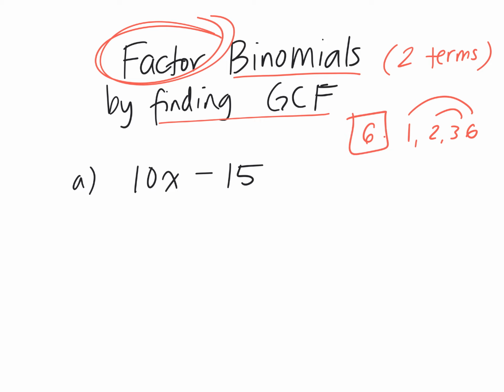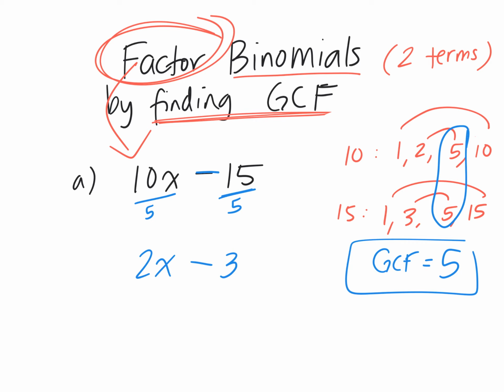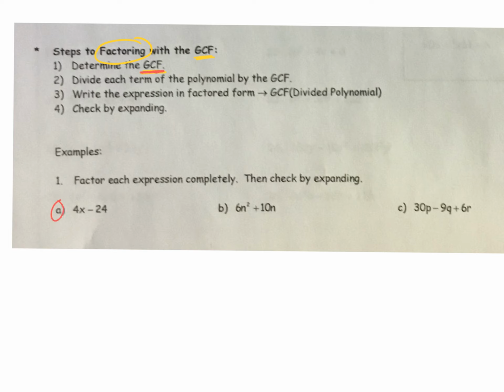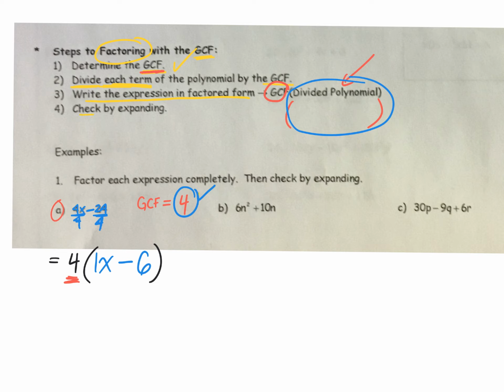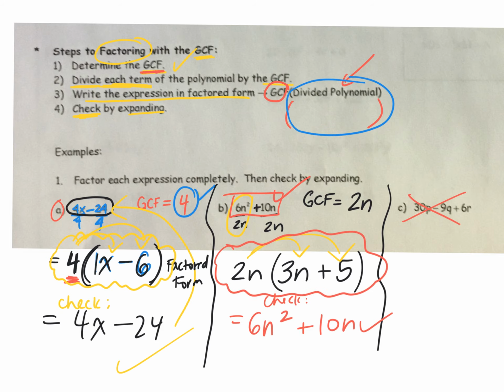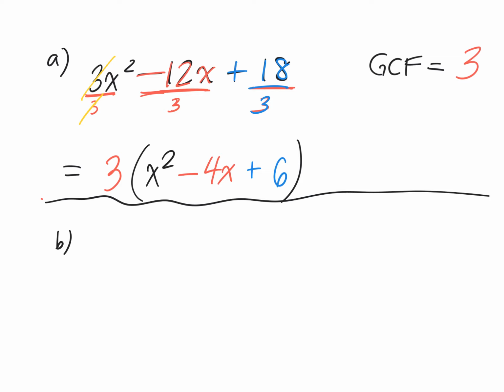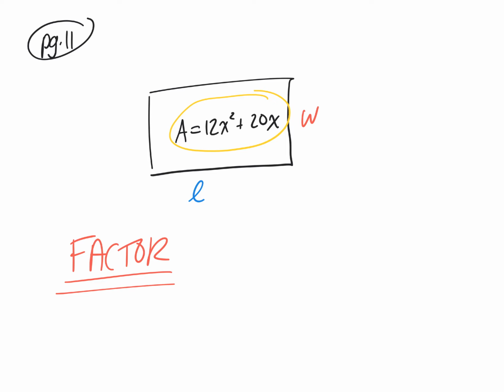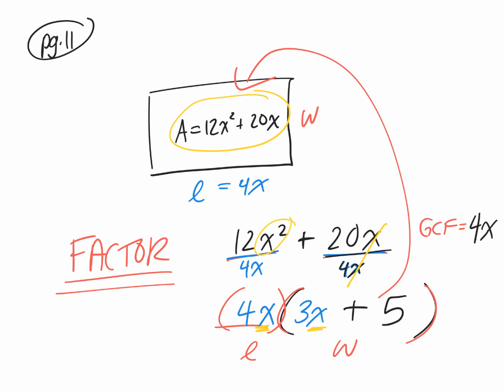How to factor using GCF 7.2 gr 10 applied 12 05 19